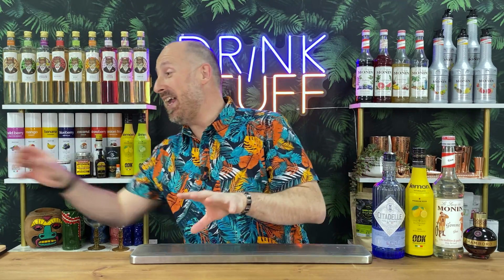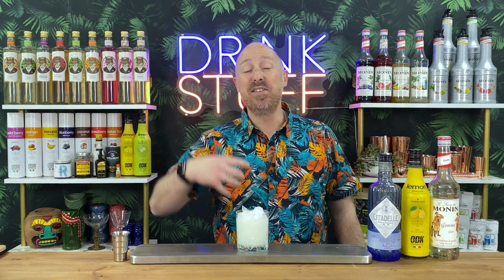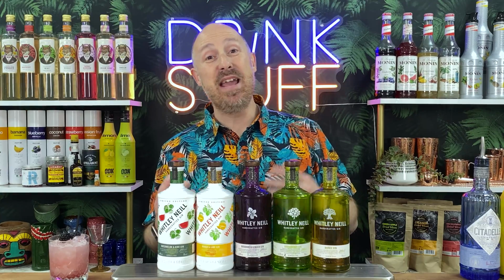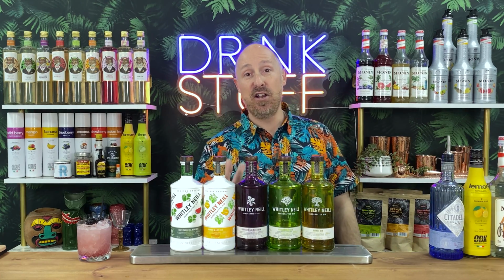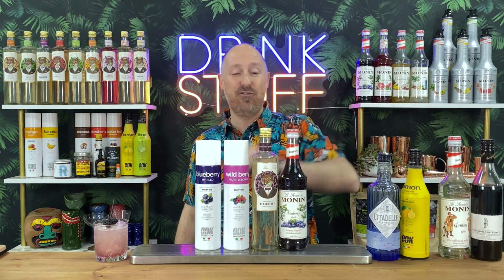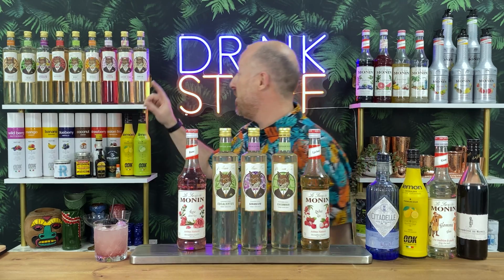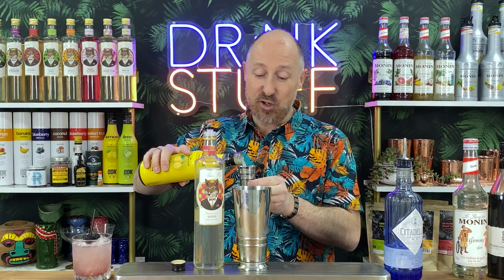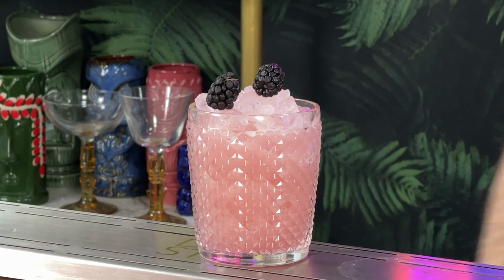BRAMBLE GIN COCKTAIL RECIPE - 20+ ways to make a Bramble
In this video, I will show you how to make the Gin Bramble Cocktail Recipe, probably the best Gin Cocktail, then show you 20+ Bramble Recipe Variations you can make at home or put on your Pub or Bar Cocktail Menu.

View our online shop and kit yourself out with all your Cocktail Equipment and Glassware;

COCKTAIL RECIPES;
They are now all in our Discord Community!

TIMESTAMPS;
00:00 - Introduction
00:44 - How to make a Bramble
05:05 - Gin Flavour Variations
08:14 - Turning the Bramble into a 3 Ingredient Cocktail
10:30 - Elderflower Bramble Cocktail
11:12 - Floral Bramble variations
12:48 - Fruity Bramble variations
14:56 - How to make a Guava Bramble

Drinkstuff videos should give you Drinks & Cocktail Inspiration, to help you to make easy cocktails at home bar. which is perfect for bartending for beginners. The Easy Cocktail Recipes we use are as simple as I can make them for your Home Bars. I use simple Mixology skills to show you how to drink your favourite Spirits and maybe help you create your own Cocktail Recipe, which will help you on your way to make easy cocktails to make at home! These Videos should provide you with ideal bartender training.

My sole aim is to just help people have fun, give people a little drinks inspiration and mainly just entertain!

StB x